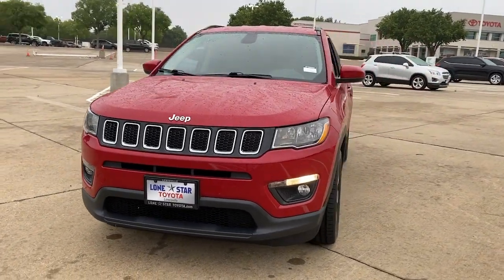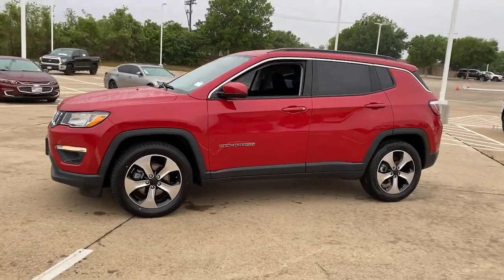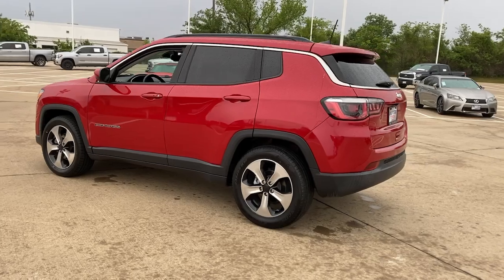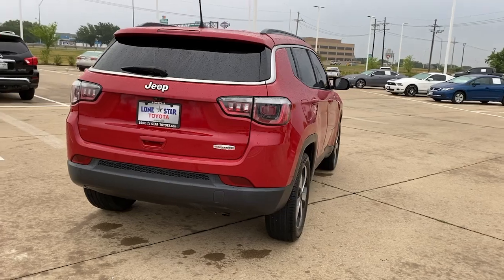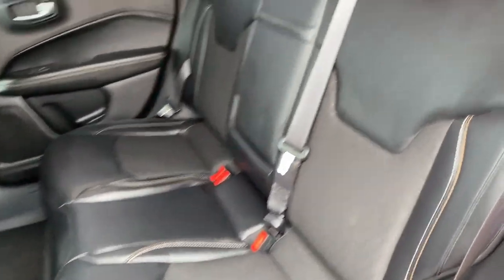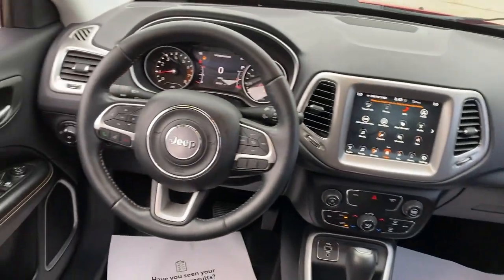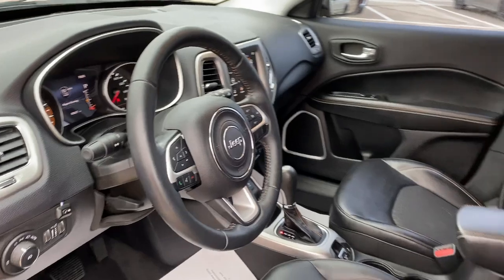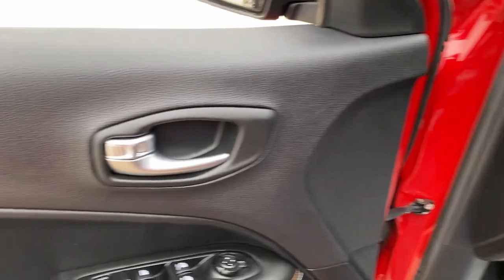2018 Jeep Compass Lewisville, Dallas, Carrollton, Richardson, TX PW263549A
Redline Pearlcoat Used 2018 Jeep Compass Latitude available in 1547 S. Stemmons Freeway, Lewisville, Texas at Lone Star Toyota. Servicing the Lewisville, Dallas, Carrolton, Richardson, TX. area.

1547 S. Stemmons Fwy

Redline Pearlcoat 2018 Jeep Compass Latitude 4D Sport Utility 6-Speed Aisin Automatic 2.4L I4brbr22/31 City/Highway MPG Recent Arrival!brbrbrCARFAX One-Owner. Clean CARFAX.brbrbrKBB Fair Market Range High: $18485 KBB Fair Market Range Low: $15516brbrbrAwards:br  * 2018 KBB.com 10 Best All-Wheel-Drive Vehicles Under $25000   * 2018 KBB.com 10 Most Awarded Brands